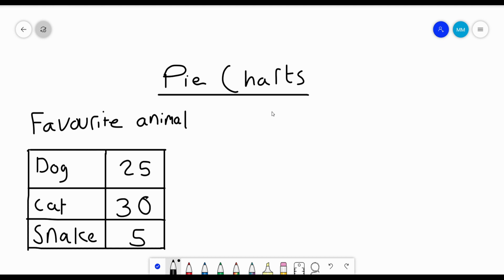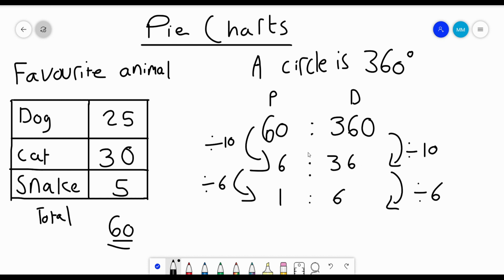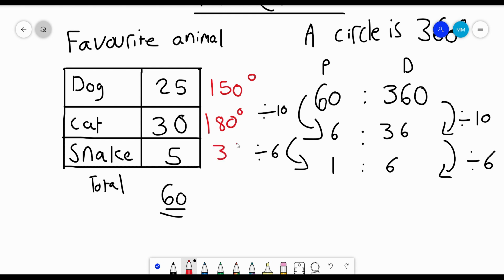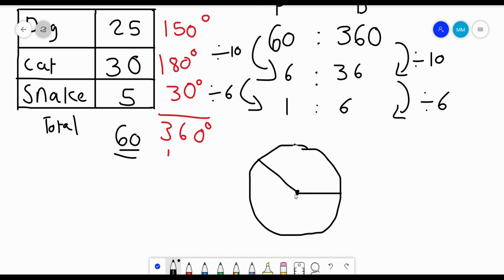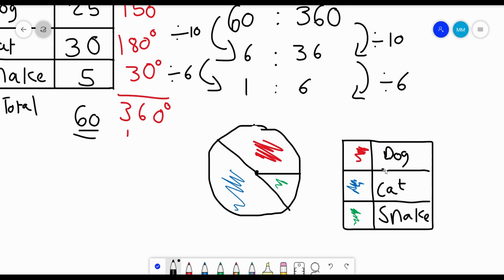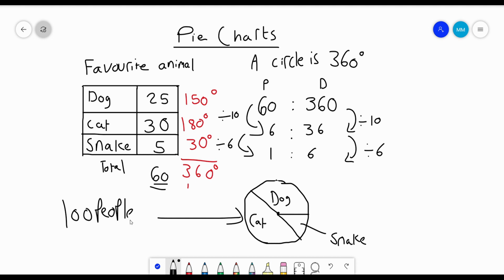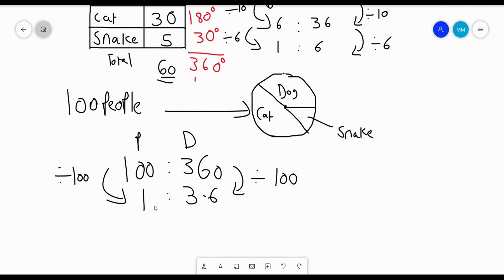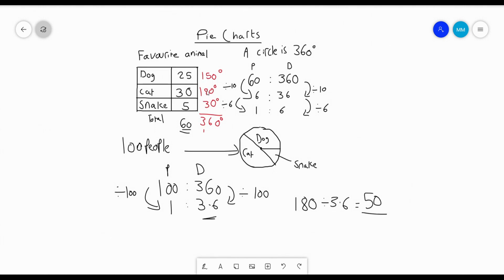MATT'S QUICK MATHS - Pie Charts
How to create a pie chart using given data.

Suitable for GCSE and Functional Skills Maths.